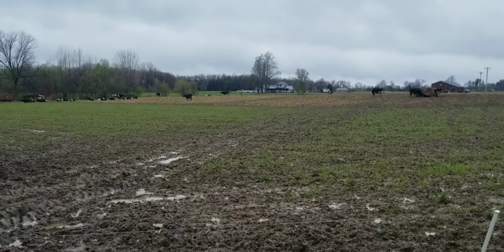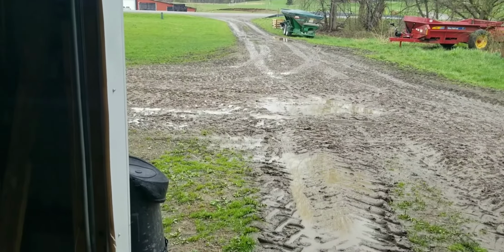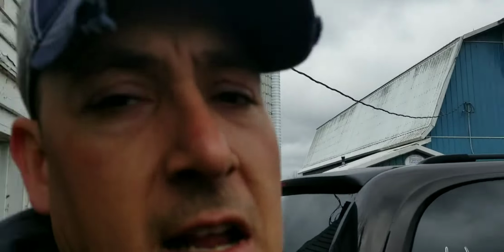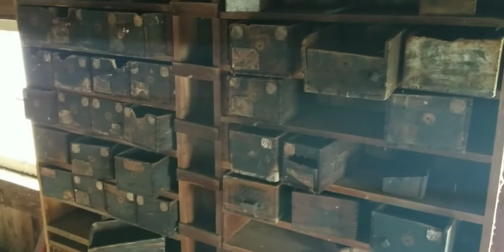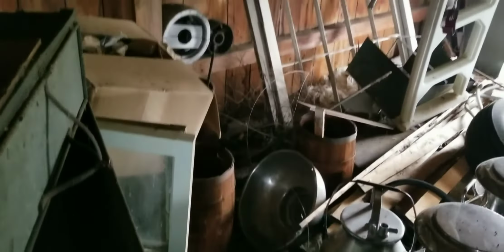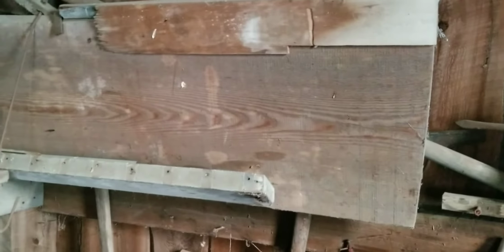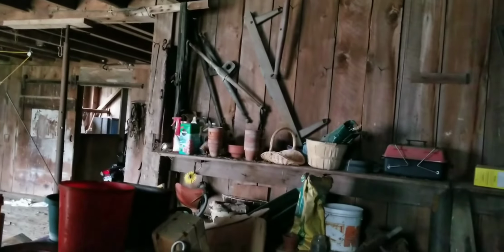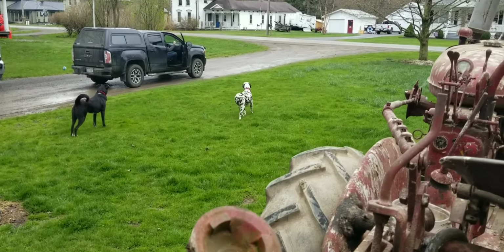Bringing the Farmall Super A home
well we finally got the a home to it's new home. while we were up at my motherinlaws we found some interesting pieces of his in the process.